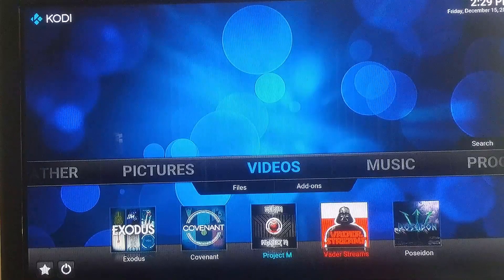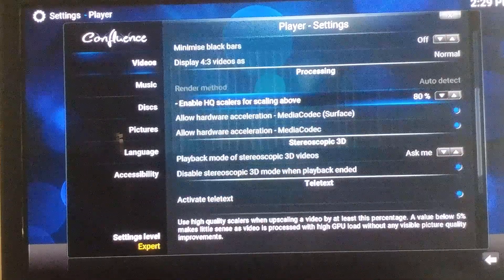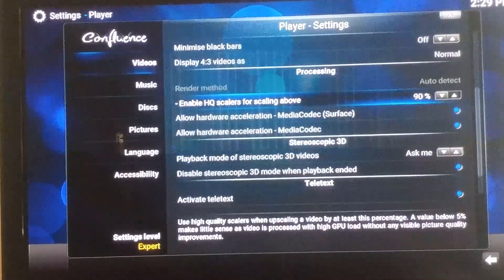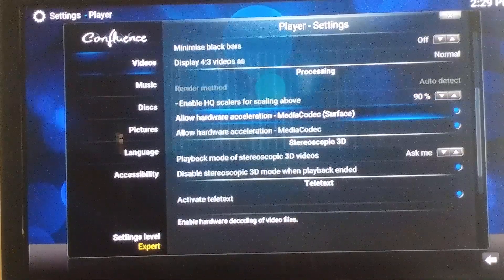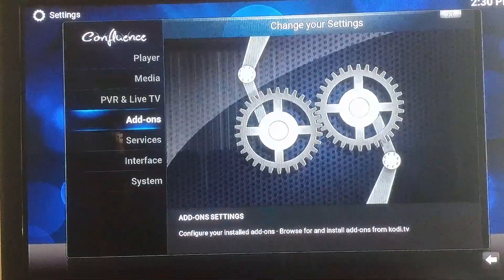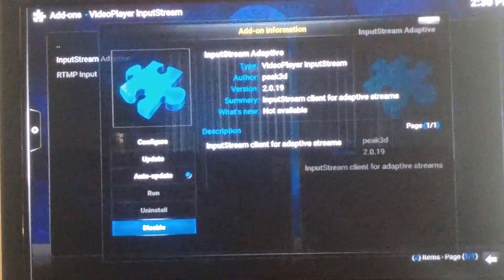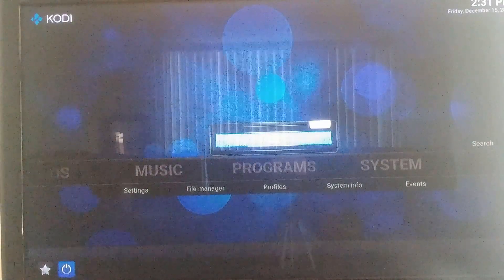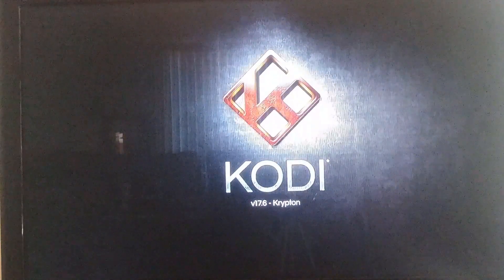How to Stop Buffering on Fully Loaded Amazon Fire TV Stick in Kodi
Explains how to stop buffering in Kodi on your fully loaded amazon fire tv sticks.

Need to purchase your own Fully Loaded Amazon Fire TV Stick:

*CLICK THE LINKS BELOW TO PURCHASE A FULLY
LOADED AMAZON FIRE TV STICK*